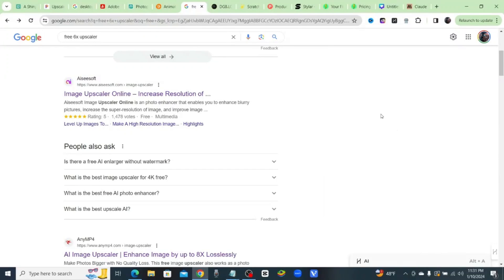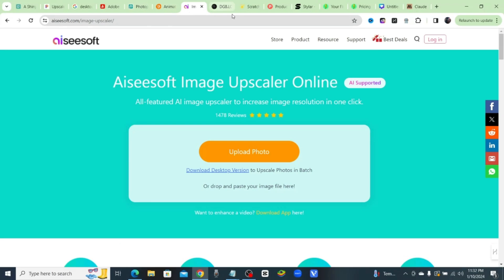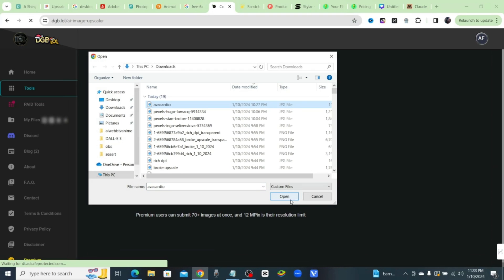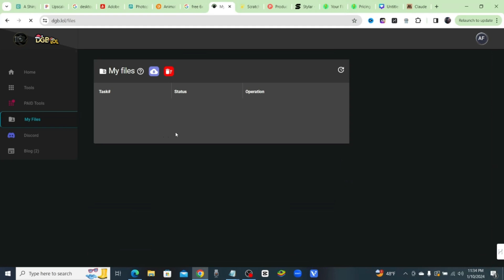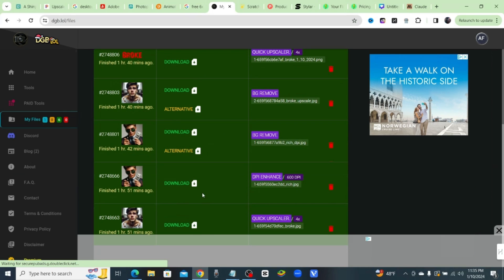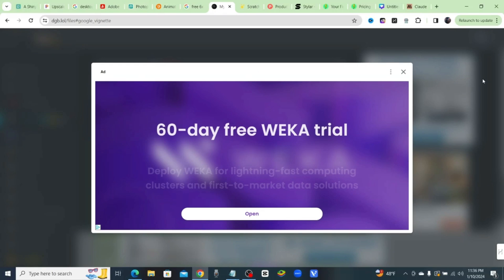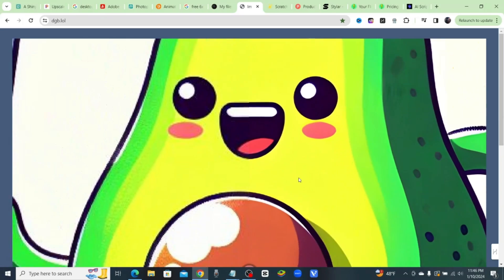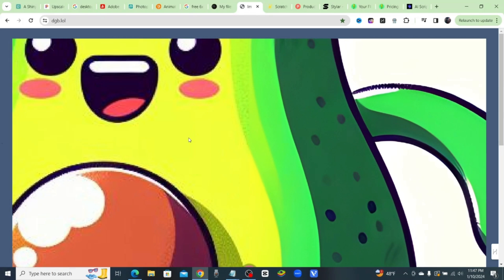How To 6X Upscale Any Image For Free! The Best AI Upscaler!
DGB.LOL is the best AI upscaler to be able to 6x upscale any image because it is free and it actually works. Most ai upscalers online only allow 2x upscale and the rest you have to pay for but not dgb.lol it let's you upscale anything you can even do bulk uploads for ai image upscaler up to 6x which is really impressive.